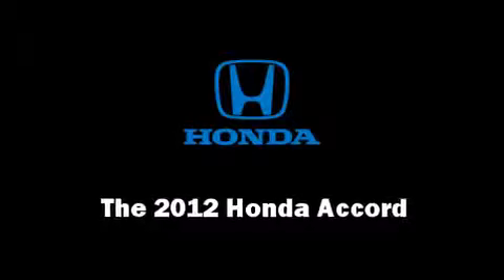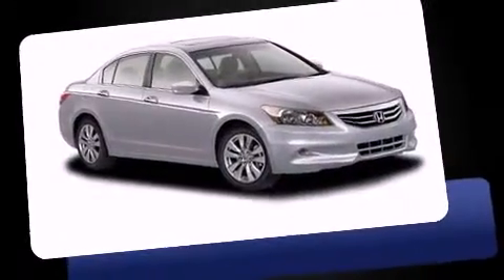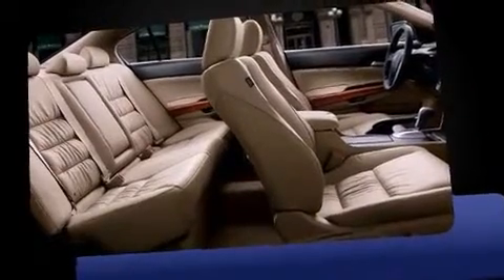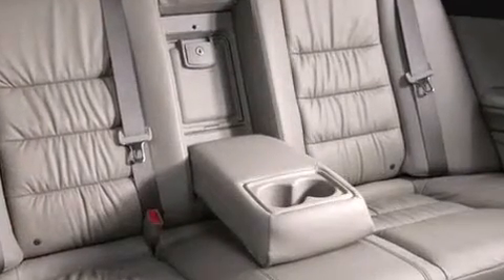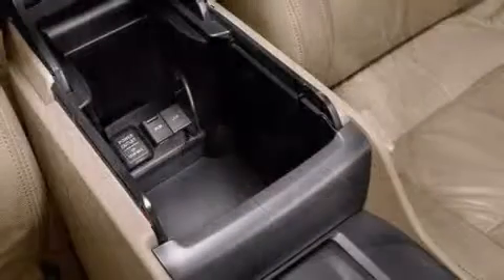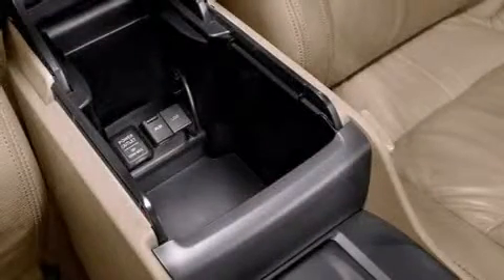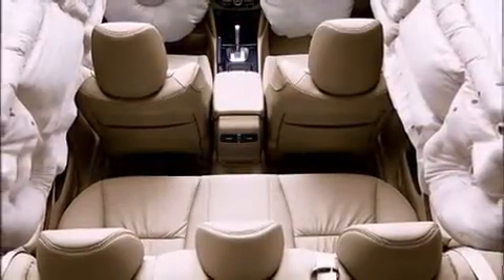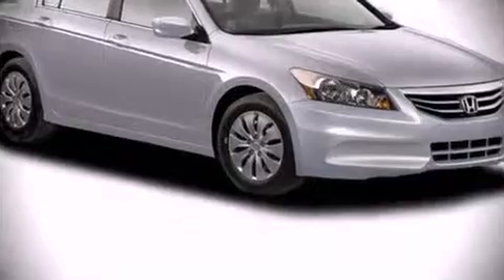2012 Honda Accord 3.5 in O'Fallon, MO 63368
Treat yourself to a test drive in the 2012 Honda Accord. This 4 door, 5 passenger sedan is ready to drive off the showroom floor! A 3.5 liter V-6 engine pairs with a sophisticated 5 speed automatic transmission, providing a smooth and predictable driving experience. Honda prioritized fit and finish as evidenced by: delay-off headlights, speed sensitive wipers, a built-in garage door transmitter, a trip computer, an automatic dimming rear-view mirror, power windows, and power front seats. Features such as automatic climate control and leather upholstery prove that economical transportation does not need to be sparsely equipped. For drivers who enjoy the natural environment, a power moon roof allows an infusion of fresh air. Curtain airbags combine with standard stability control in creating a comprehensive safety network. We have a skilled and knowledgeable sales staff with many years of experience satisfying our customers needs. They'll work with you to find the right vehicle at a price you can afford. Please don't hesitate to give us a call.